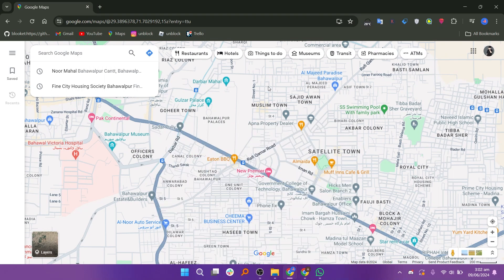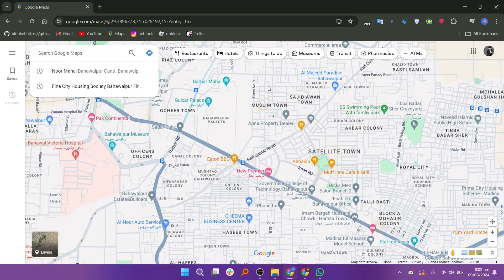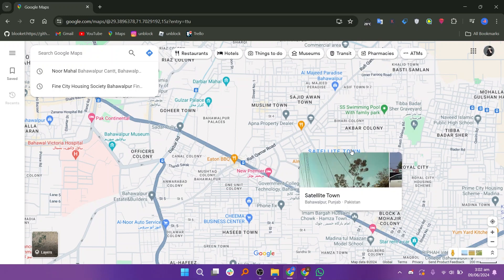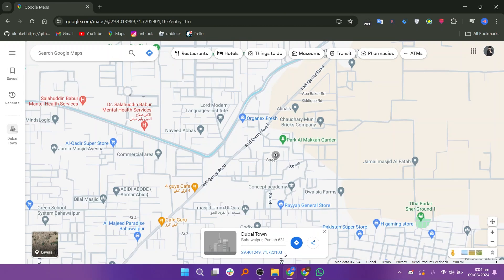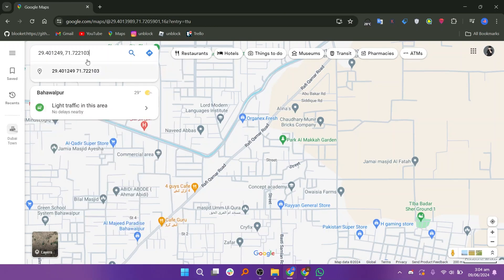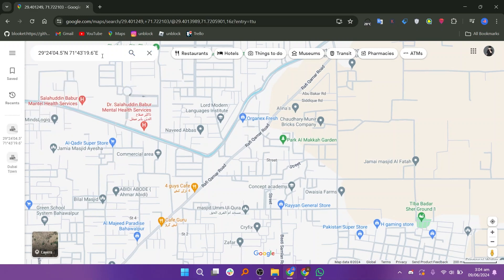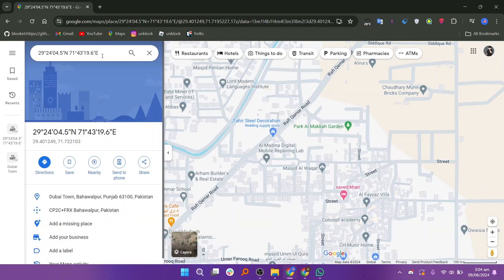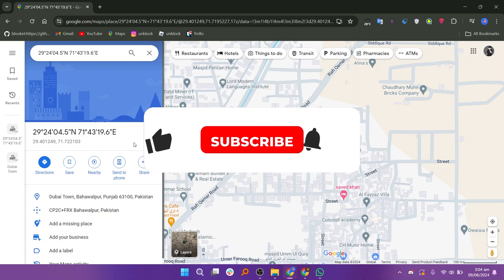How To Enter Coordinates On Google Maps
In this video, I will show you How To Enter Coordinates On Google Maps